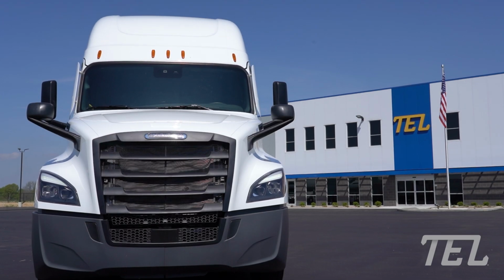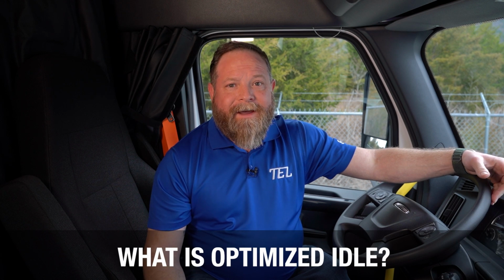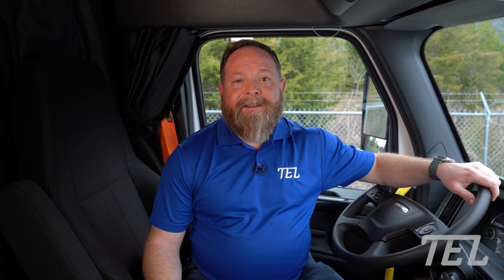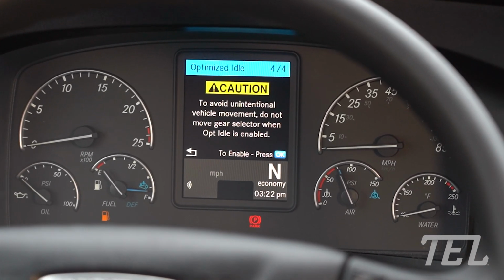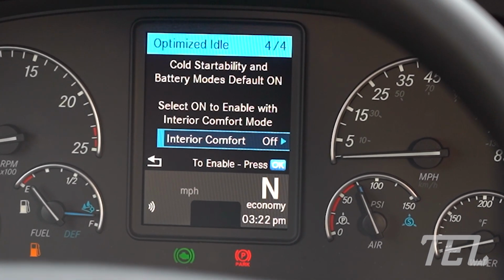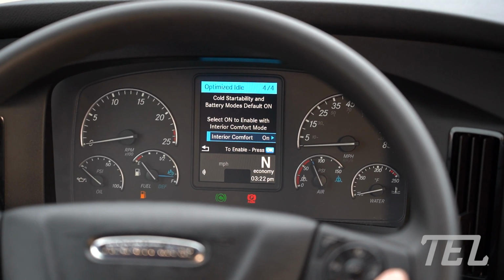How to Use Optimized Idle in the Freightliner Cascadia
Learn how to operate the Optimized Idle system in your Freightliner Cascadia with this quick and easy walkthrough. This feature helps maintain battery voltage, regulate cabin temperature, and reduce unnecessary engine idling—saving fuel and extending the life of your truck.